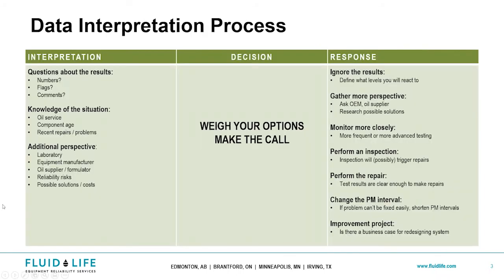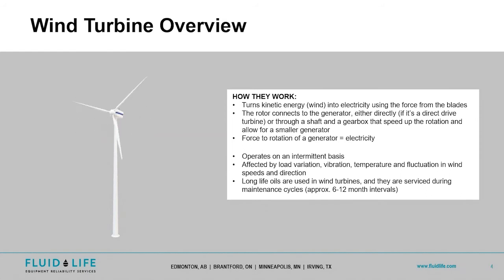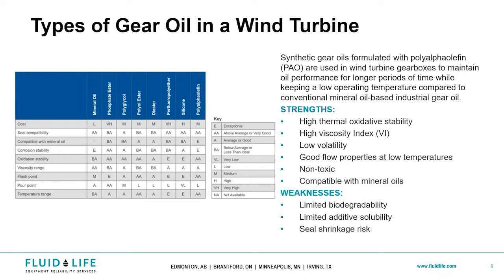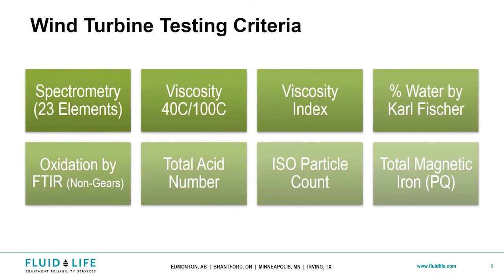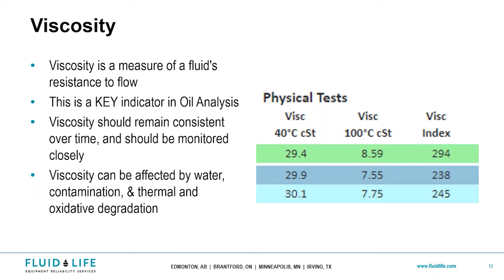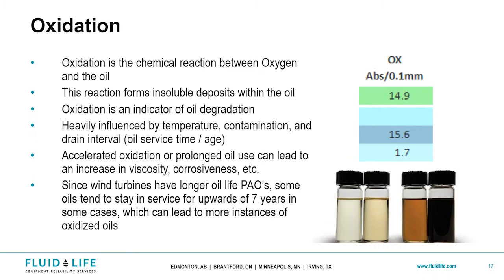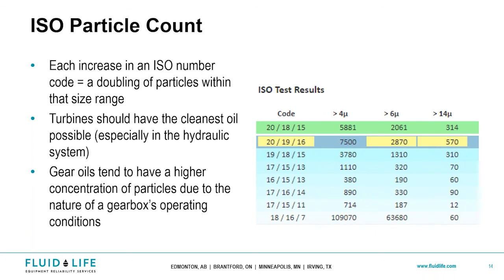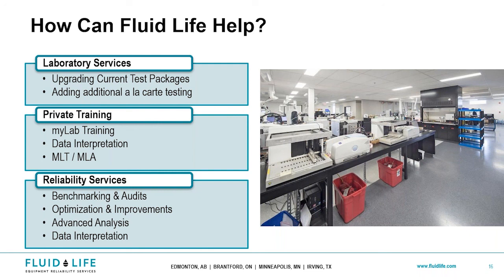Interpreting Oil Analysis Data for Wind Turbines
Part of our Data Interpretation Webinar Series, this session takes a look at how to interpret oil analysis data specifically for wind turbines. Hosted by Joshua Walkup, Account Manager.